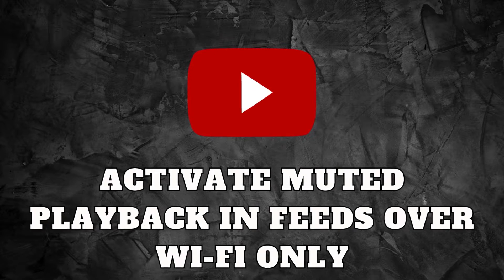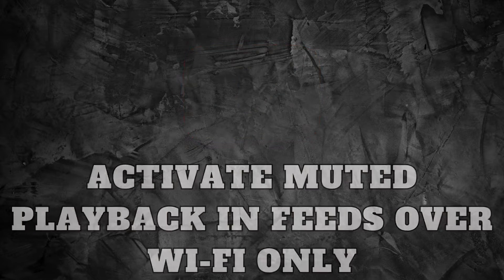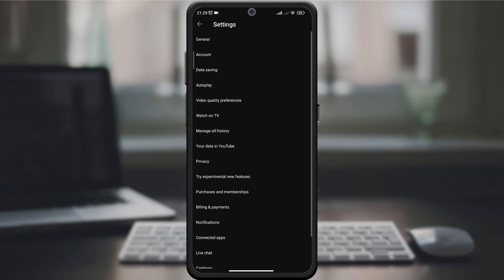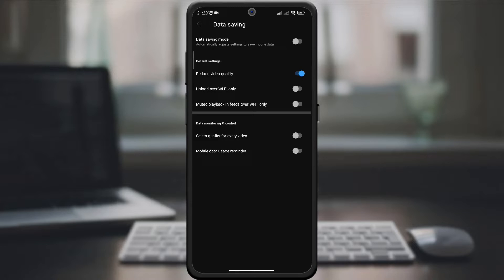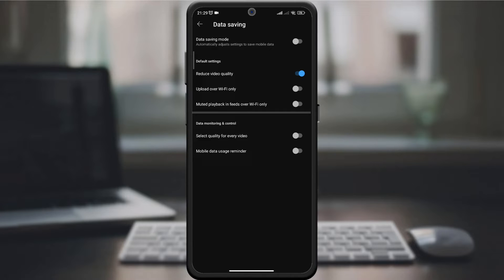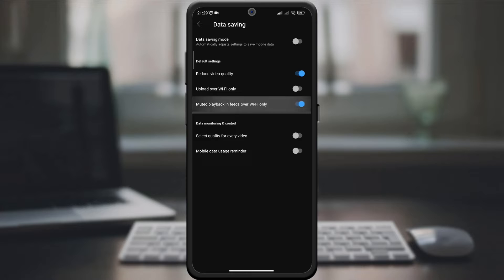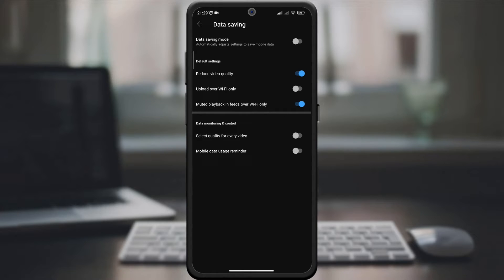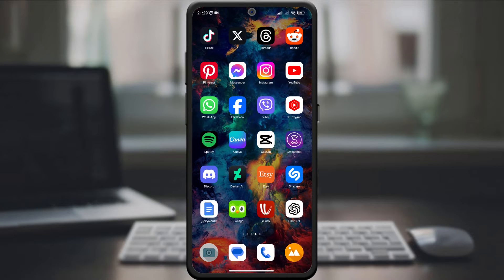How To Activate Muted Playback In Feeds Over Wi-Fi Only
Unlock a more streamlined YouTube experience with our latest tutorial How To Activate Muted Playback In Feeds Over Wi-Fi Only with Data Saving.' In this video, we walk you through the simple steps to enable this feature, ensuring your video feeds play muted while on Wi-Fi, saving both data and offering a quieter browsing experience. Take control of your data usage without compromising on content. Watch now to discover how to set up this feature on your YouTube app and enjoy a more data-efficient browsing experience. Let's make your YouTube experience smarter and more enjoyable together!"